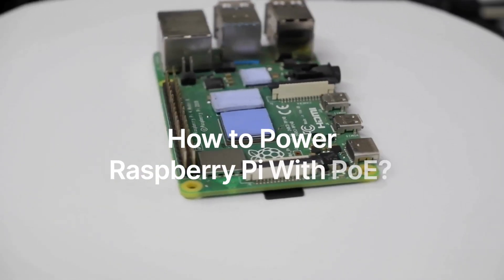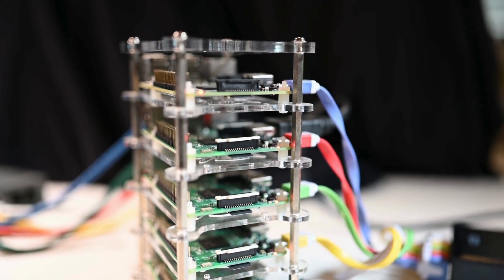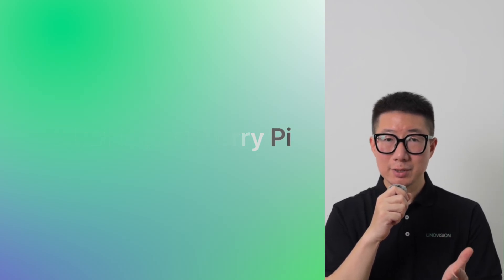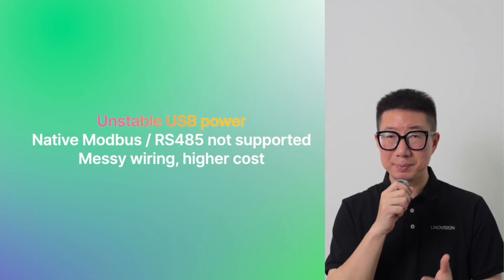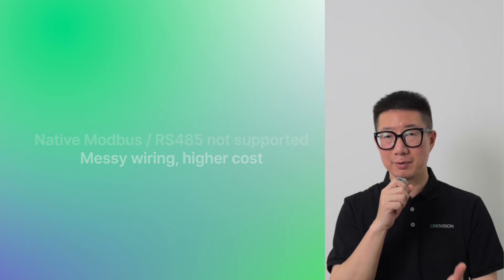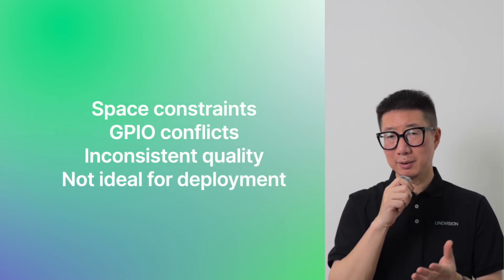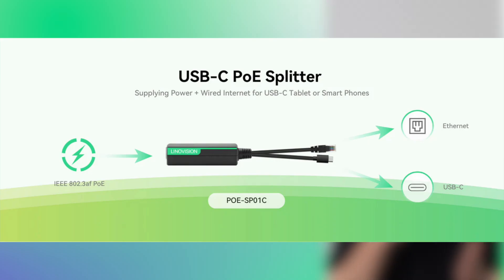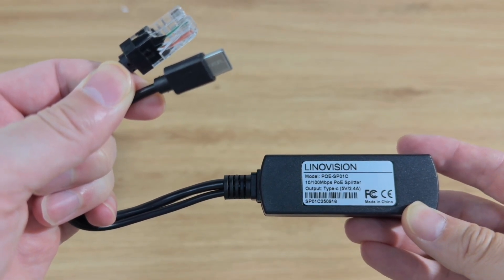Single Cable, Endless Possibilities: Powering Raspberry Pi with PoE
Tired of messy cables and unstable adapters on your Raspberry Pi?

In this video, we show you how to power a Raspberry Pi with PoE — Power over Ethernet. One cable gives you both power and data, making your setup cleaner, more reliable, and ready for industrial or IoT deployments.

We’ll walk through the setup with the LINOVISION SP01C PoE Splitter and show how easy it is to power and manage your Pi remotely.

 Simple. Stable. One cable.
Perfect for makers, engineers, and anyone scaling Raspberry Pi into the real world.

Product Related        POE Splitter to USB-C Power and Ethernet Data

5 Ports DC9-54V Input Full Gigabit POE Switch with Voltage Booster